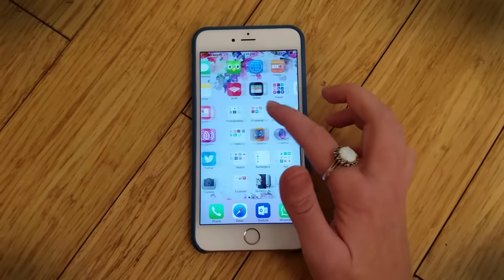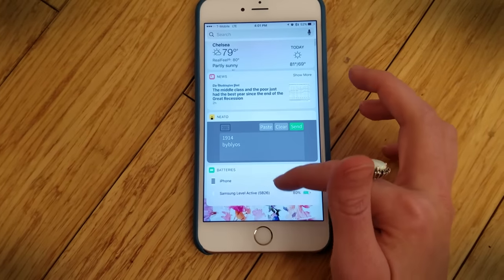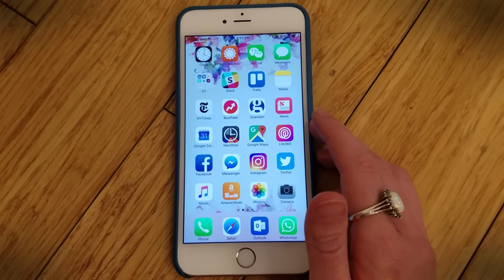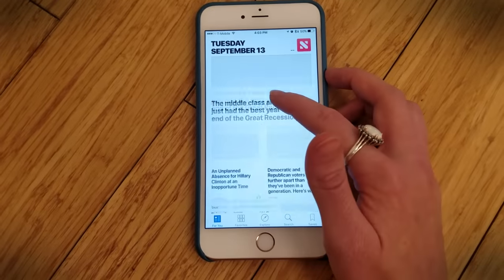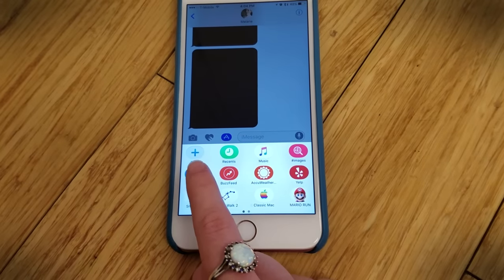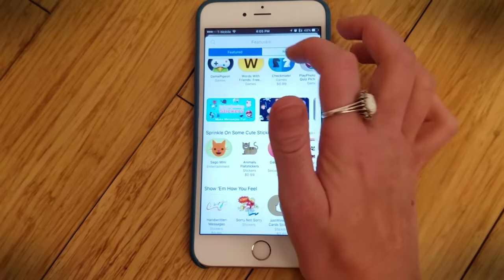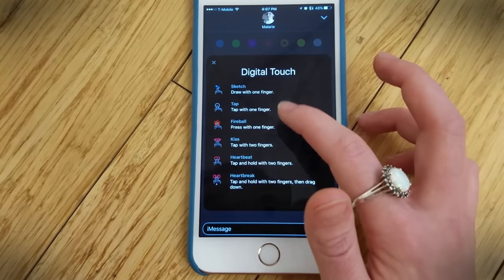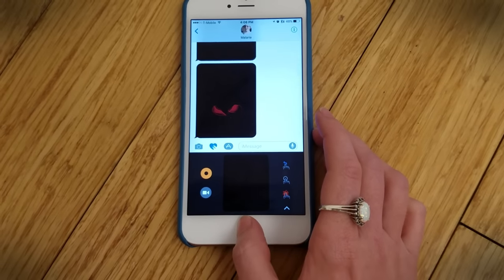iOS 10 - Hands On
Apple's iOS 10 brings some big improvements to the iPhone and iPad.While it looks similar to iOS 9 it packs in a smarter Siri, a fun and more feature packed version of iMessage, AI sorting of photos, and more. Here is our hands on review of iOS 10.